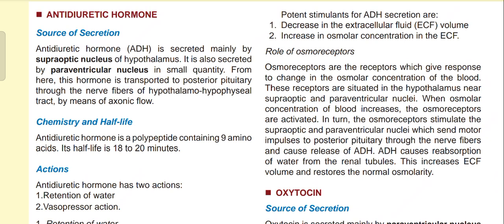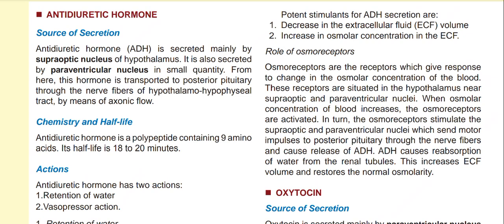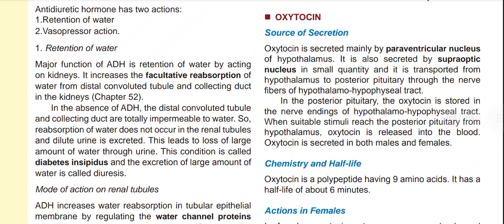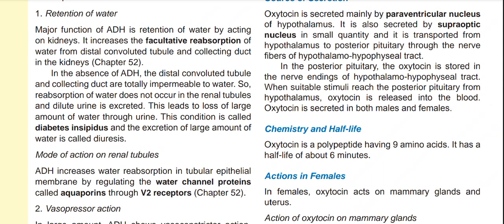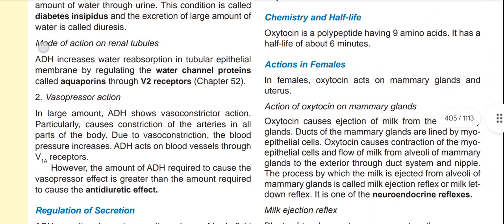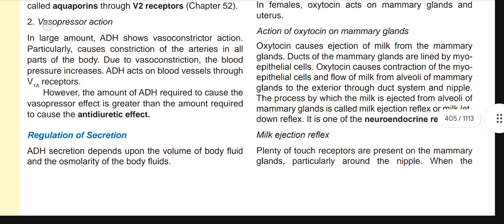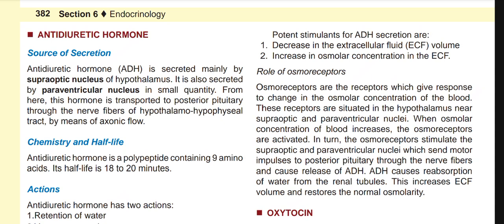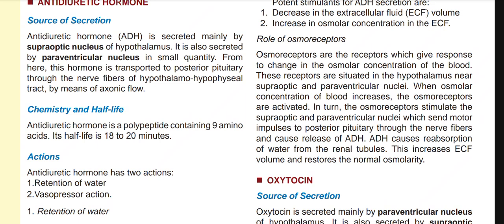ADH (Antidiuretic Hormone) | Posterior Pituitary Hormone Explained (Part - 01) | Mijanur Rahaman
💧 ADH (Antidiuretic Hormone) | Posterior Pituitary Hormone Explained*

In this video, we dive into *ADH (Vasopressin)* — a key hormone secreted by the *posterior pituitary* that plays a vital role in maintaining the body’s water balance.

*📌 Topics Covered:*
- What is ADH?
- Site of synthesis (hypothalamus) and storage (posterior pituitary)
- Functions: Water reabsorption in kidneys, regulation of blood pressure
- Mechanism of action on *collecting ducts*
- Regulation by osmoreceptors & baroreceptors
- Disorders: *Diabetes insipidus*, SIADH

Best for *MBBS, BHMS, BAMS, Nursing, NEET* & physiology learners!

✅ Simple explanation
✅ Clear diagrams
✅ Clinically relevant